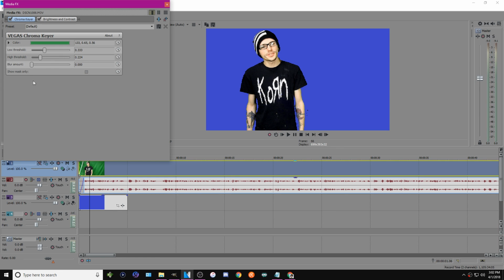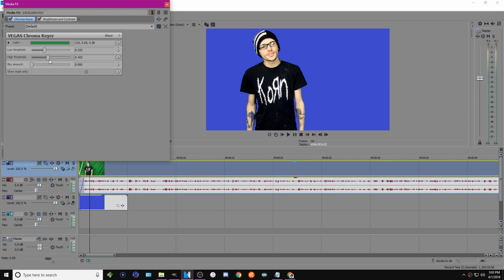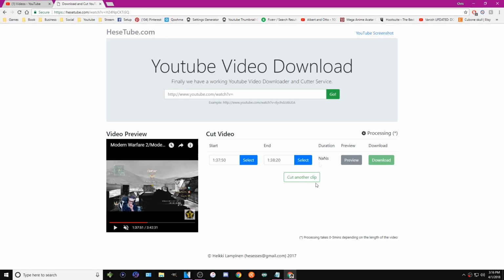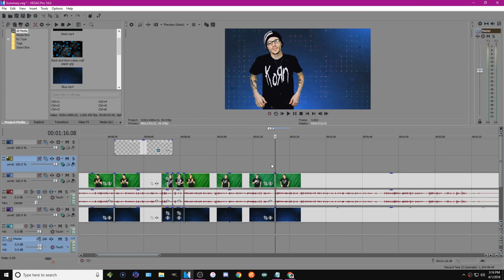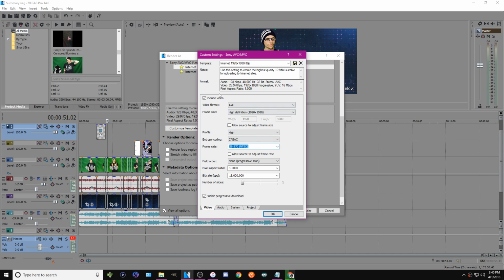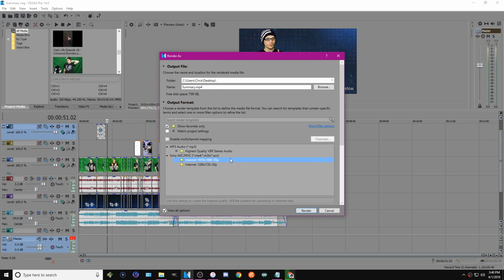Editing Channel Summary for March '18 (Behind the Scenes)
If you want to support me and my channels there are a few ways to do it!

.::. Social Media .::.

.::. Social Media .::.
***Old Links and Previous Description*** Ask me Anything to be answered in a video! (No account needed to ask)

.::. Social Media .::.

Wanna see more videos? Check out the Playlists below!